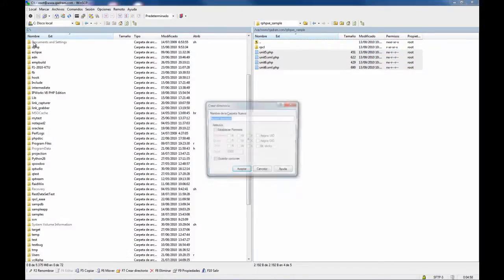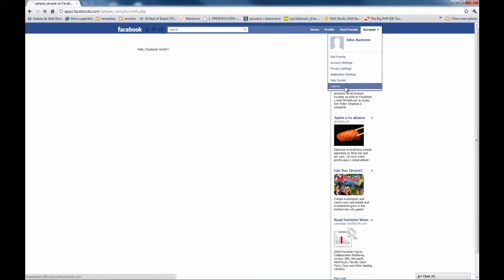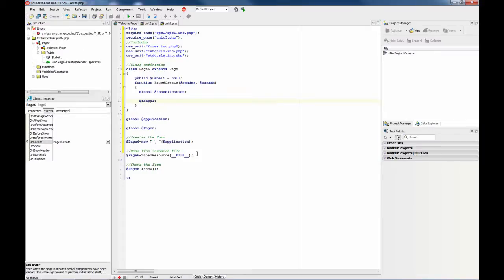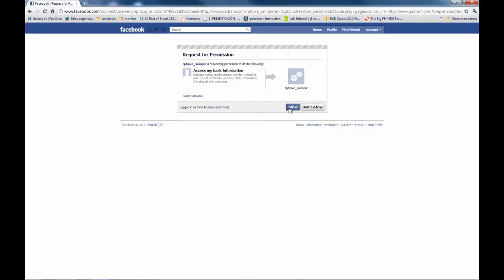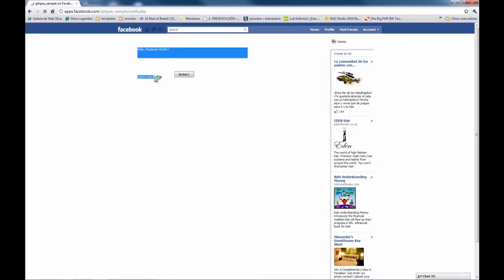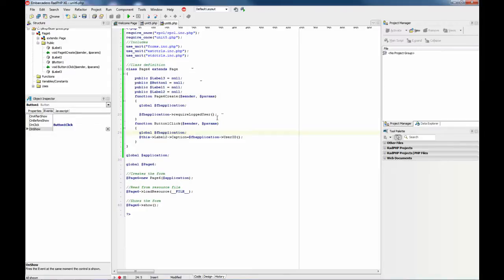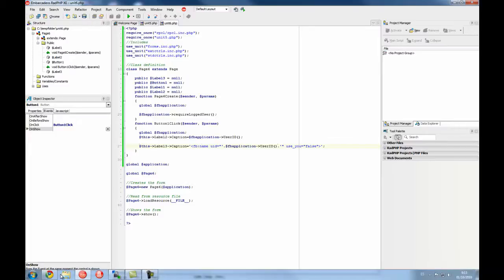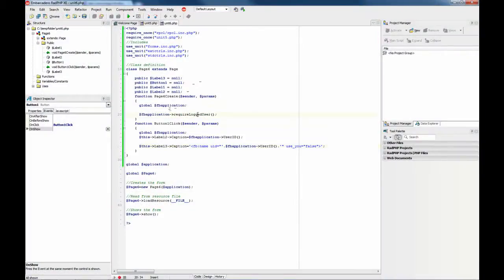RadPHP XE - Facebook development #2 - Requiring the user to be logged and getting information